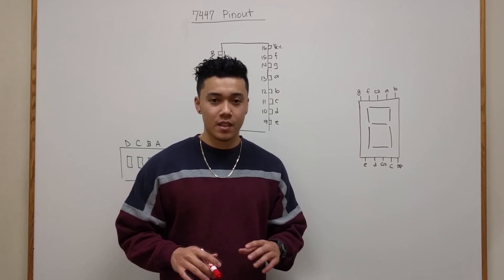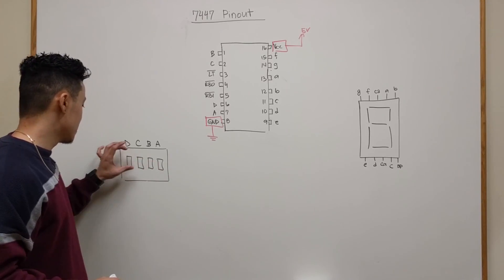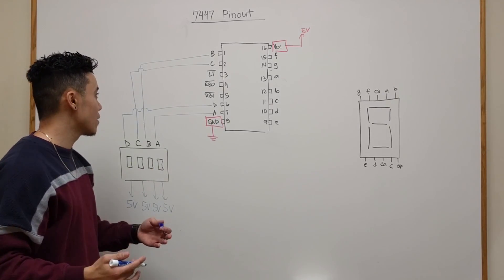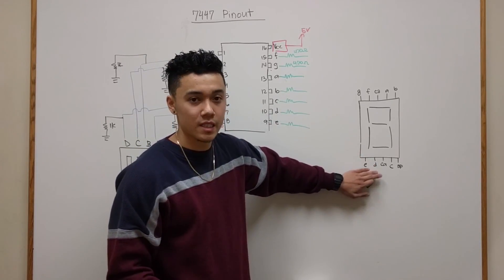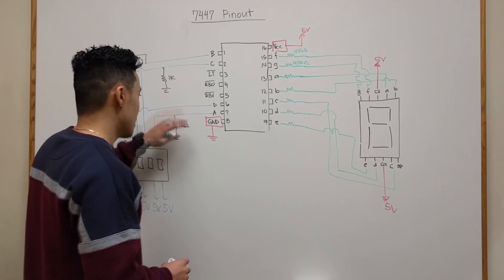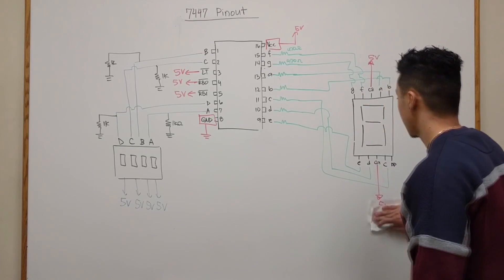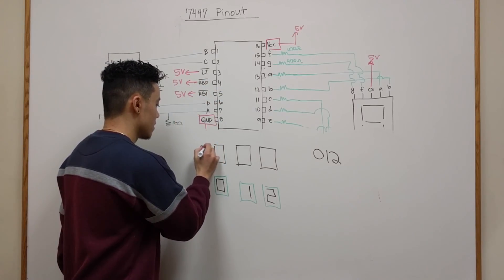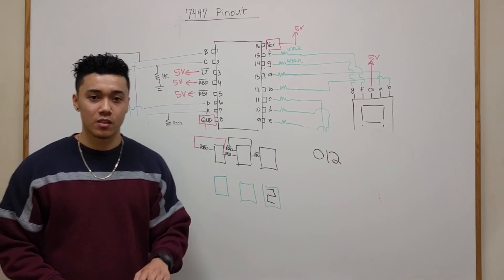Pin out of the 7447 BCD to 7 Segment Display Decoder Explained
Hello Engineers! In this video, I explain the pinout of the 7447 BCD Decoder Chip